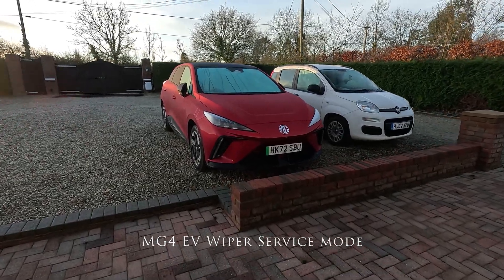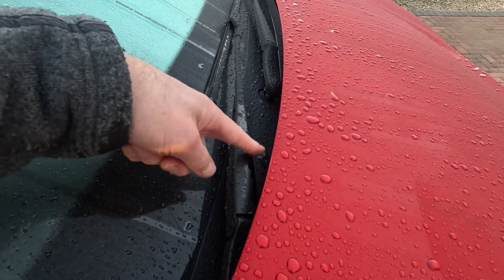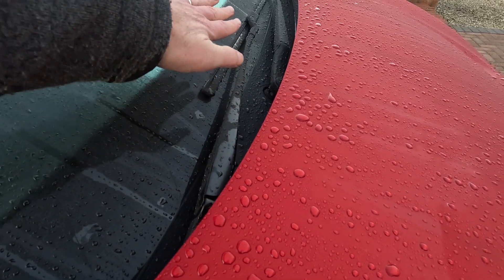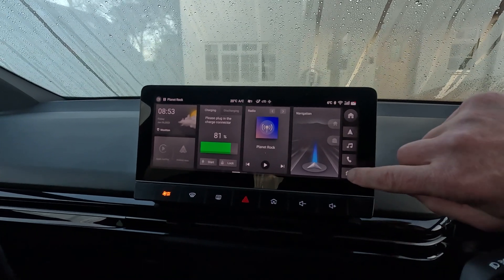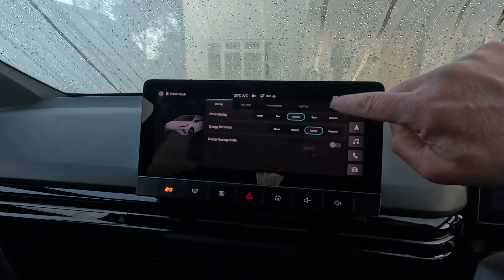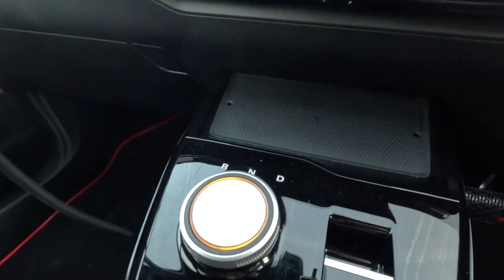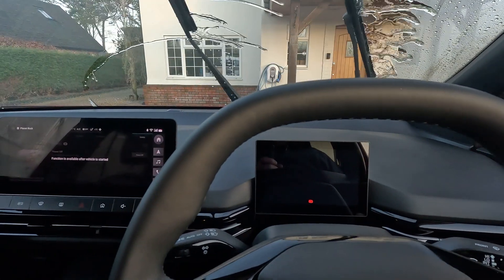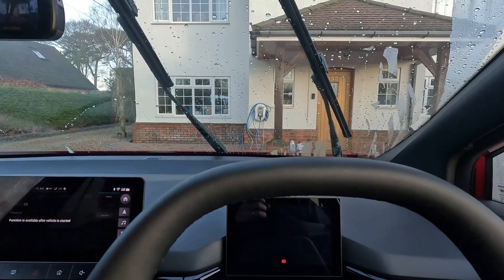MG4 EV Wiper Service Mode, how to set wiper blades for changing or cleaning without damaging the car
Like many modern cars, the MG4 has the wiper arms and blades recessed under the edge of the bonnet to improve aerodynamics and reduce pedestrian injury risk. In order to position the wipers correctly for service, the procedure outlined here should be followed. DO NOT re-enter the car before returning the wipers back to their normal on screen position, resting on the glass, or you will activate the motor to park the arms and damage your bonnet, wiper arms and possibly the motor too. Sitting on the driver's seat is enough to wake the car and wreck your bonnet paint as an absolute minimum.